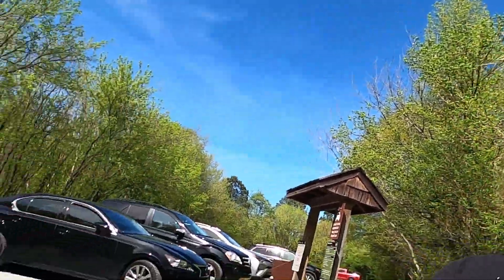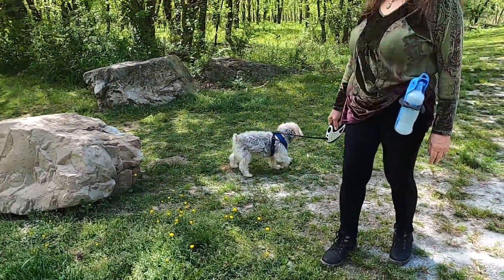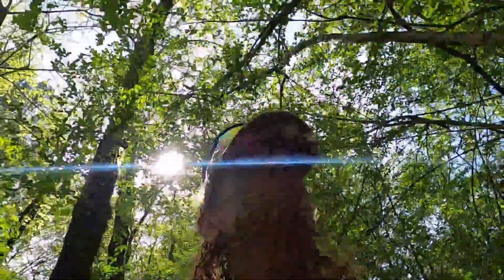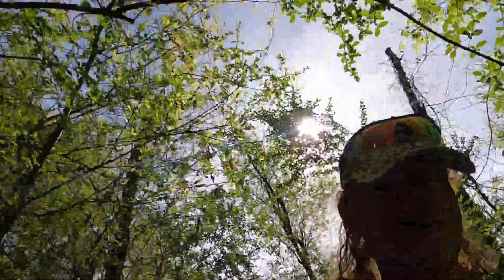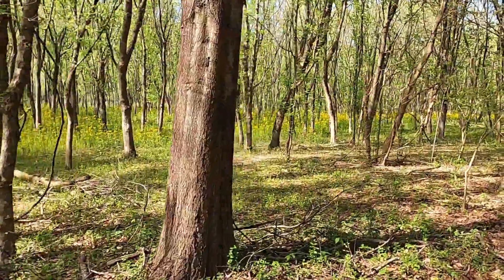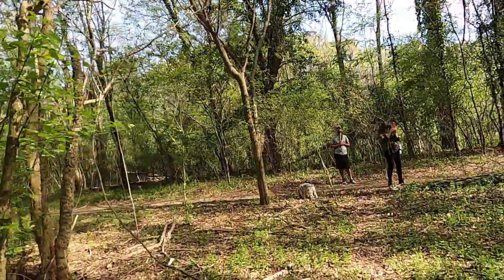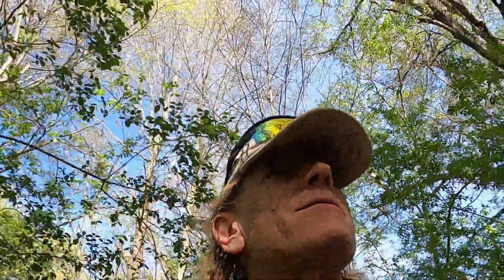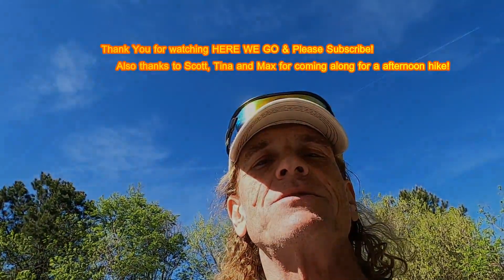Johnson Ferry South Trail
On a Sunday afternoon I got everyone together for a  hike at Johnson Ferry South trail. I had no problem convincing Max to go. It was short, easy and enjoyable.  Not much in this hike, it's just under 2-miles. But we all had a good time. Except for Max, he had a great time like always!